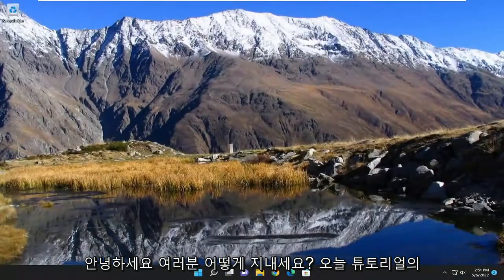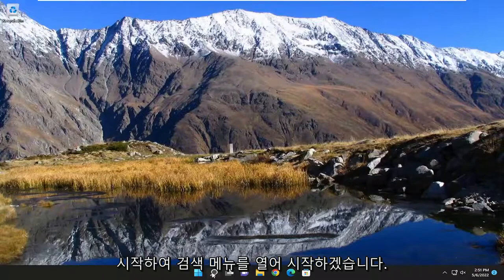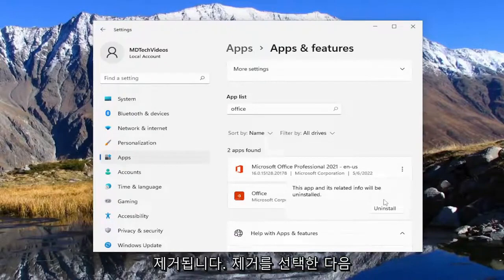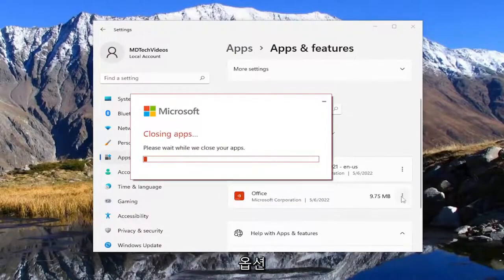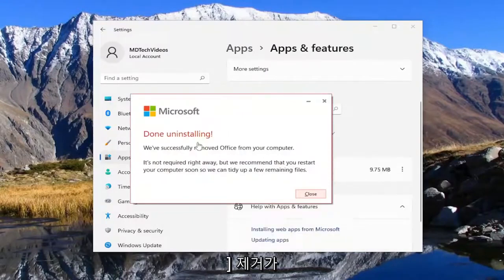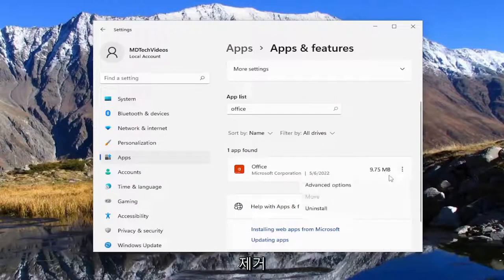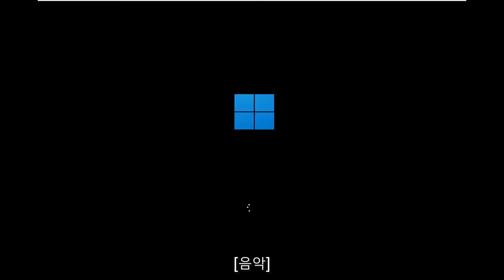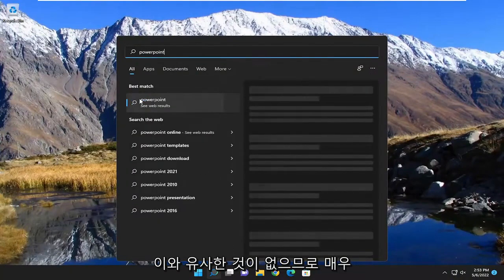PC에서 Office 제거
Microsoft Office(Word, PowerPoint, Excel)를 제거하는 방법 [튜토리얼]

이 자습서에서 다루는 문제:
사무실을 제거
오피스 365 제거
오피스 365 윈도우 11 제거
오피스 2019 윈도우 10 제거
오피스 윈도우 11 제거
사무실 앱 제거
Windows 10에서 Office를 완전히 제거
Windows 11에서 Office를 완전히 제거

이 튜토리얼은 Windows(예: Dell, HP, Lenovo, Samsung, Toshiba, Acer, Asus) 및 macOS(MacBook Air, MacBook Pro, MacBook 미니) 장치.